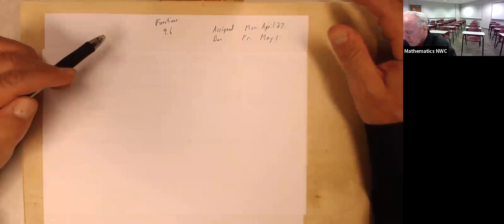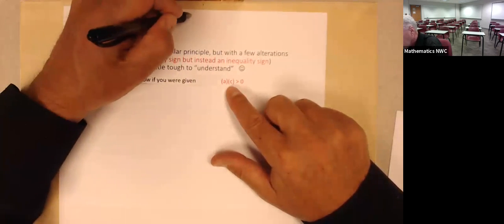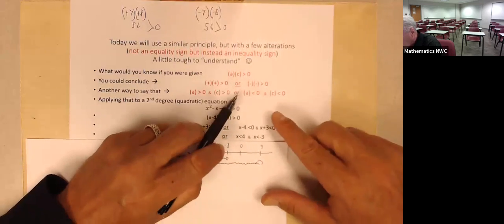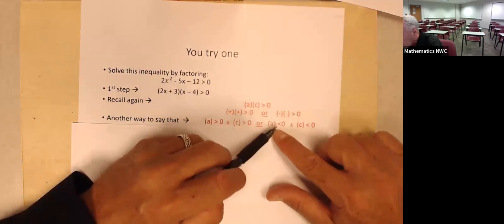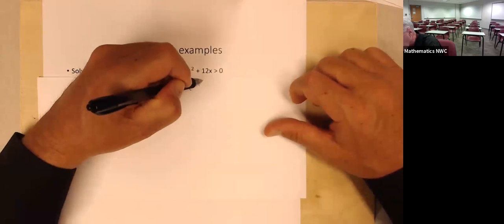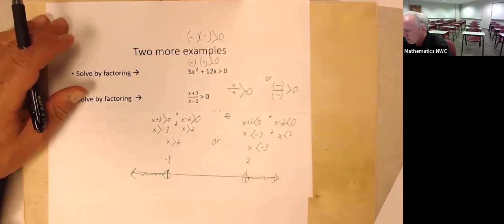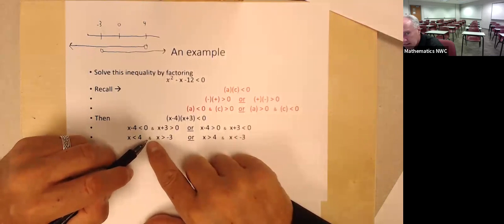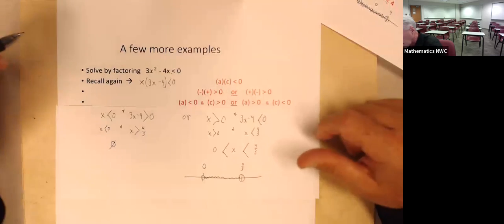Video for Functions Section 9.6